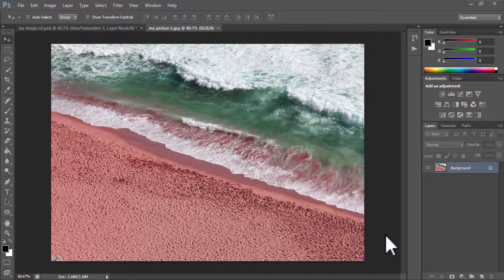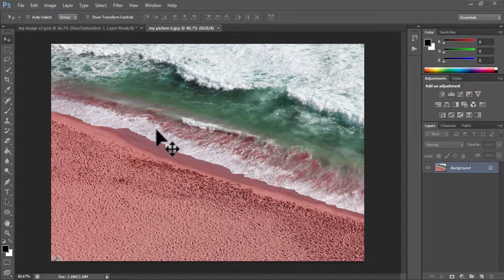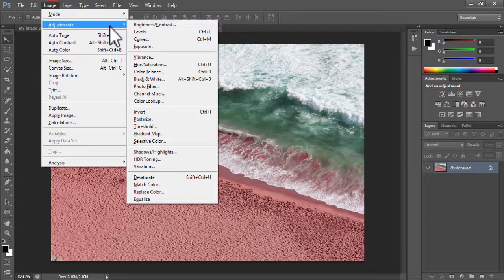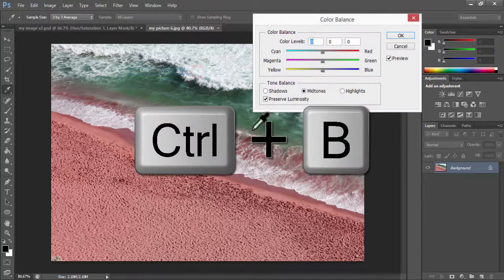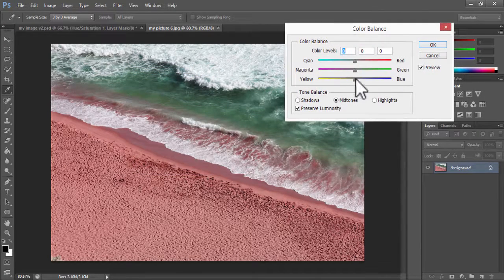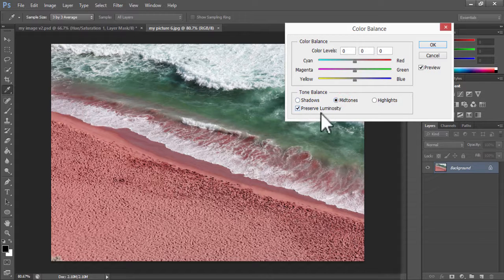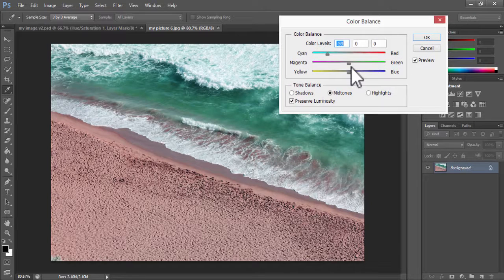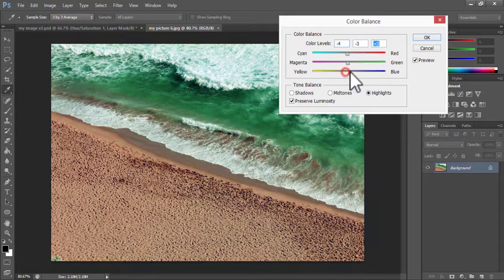32 Color Corrections 3 Revamping Images With Color Balance Adobe Photoshop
32 Color Corrections 3   Revamping Images With Color Balance Adobe Photoshop for Beginners